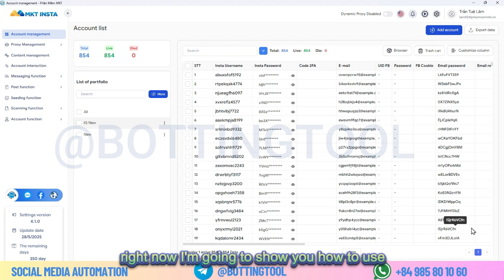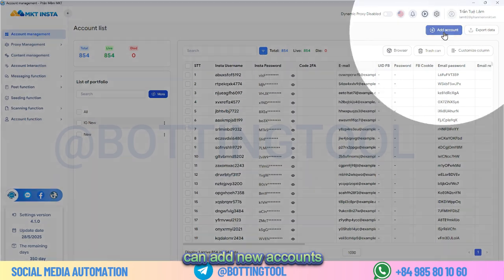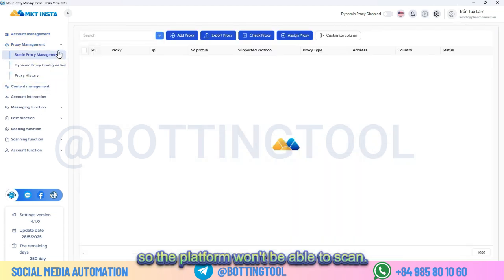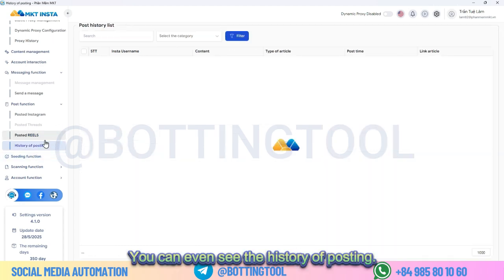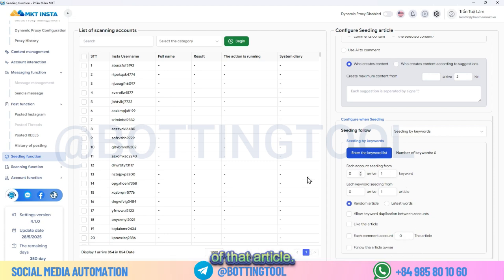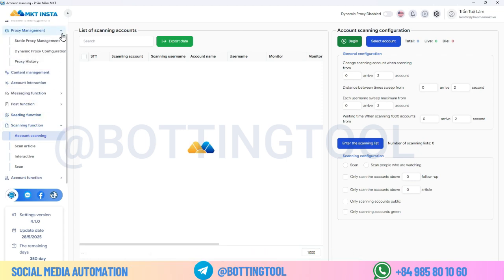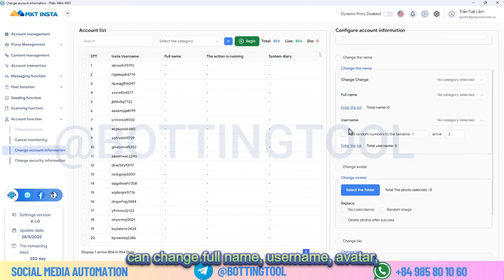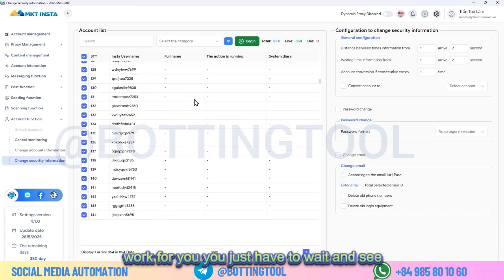How To Automate Instagram Posts | Instagram Auto-post Tool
instagram dm automation
instagram automation for beginners
instagram theme page
instagram marketing
auto reply on instagram
instagram auto reply message
social media automation tools
manychat instagram
manychat instagram dm automation
instagram dm automation